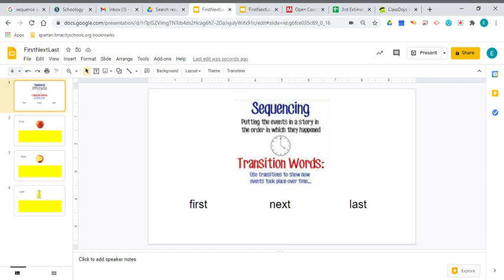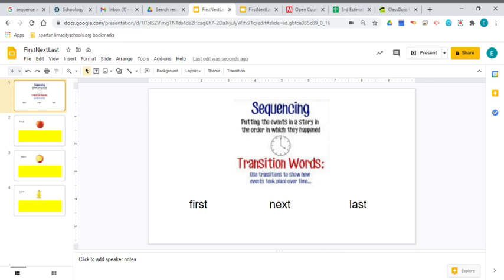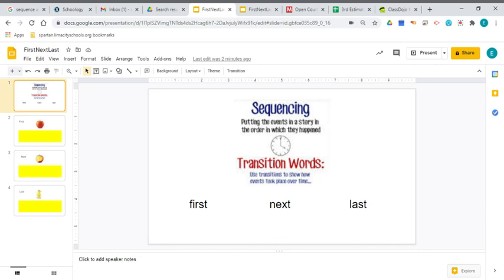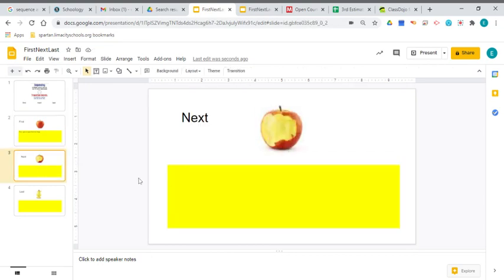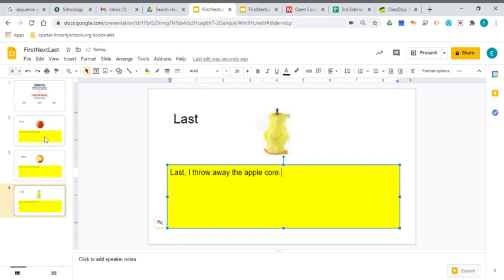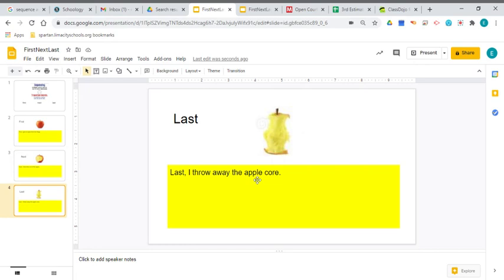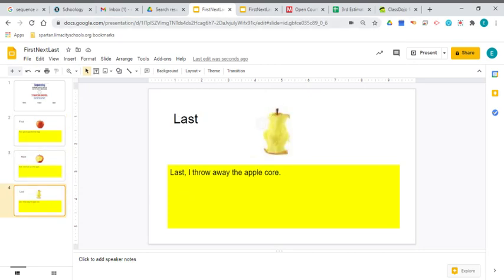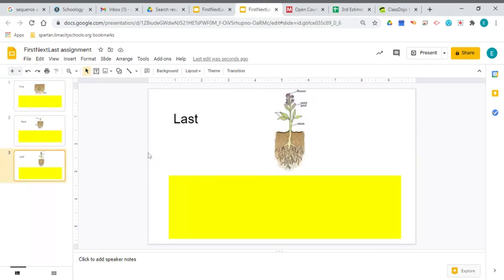screencast-nimbus-capture-2021.02.23-13_52_39.webm